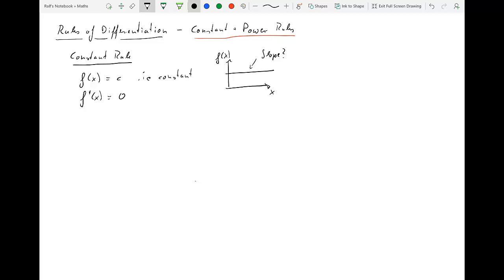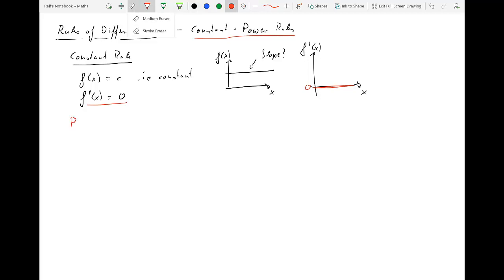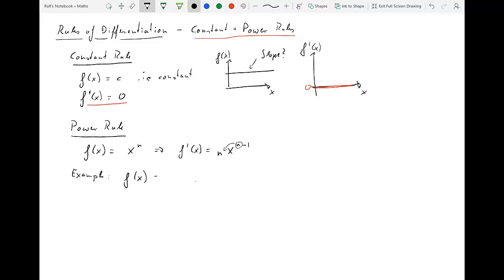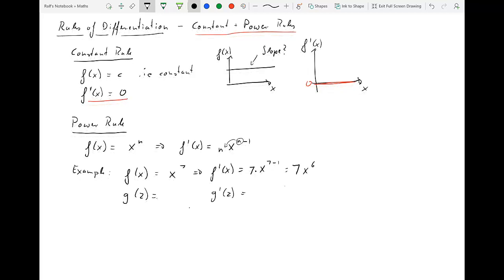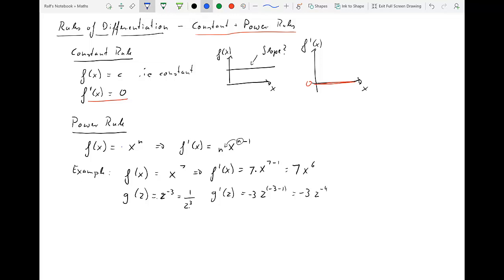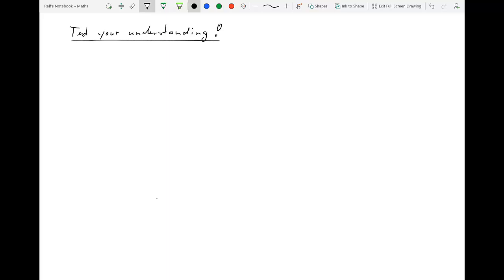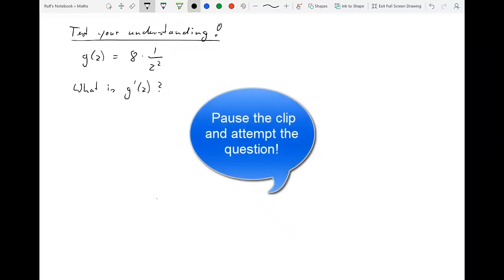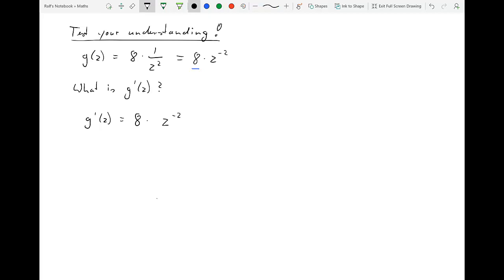Rules of Differentiation - Constant and Power Rule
In this clip we revise the some basic rules of differentiation. This clip includes examples which you should try and solve yourself.